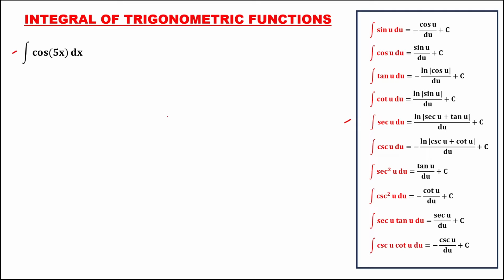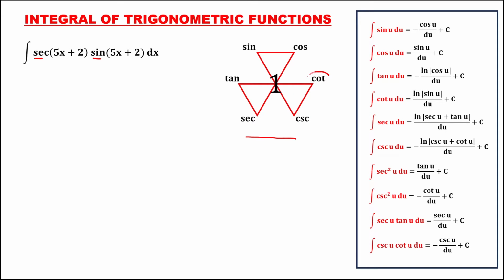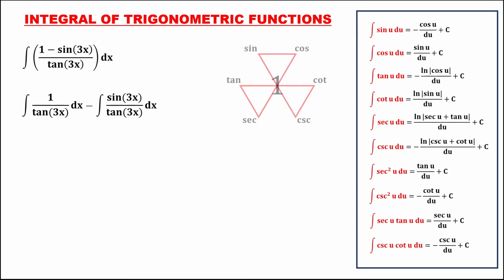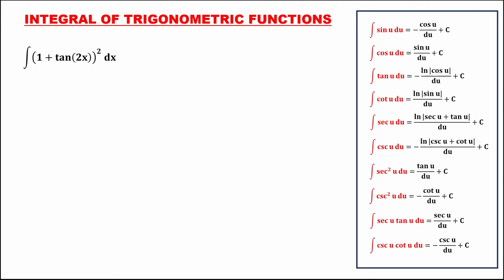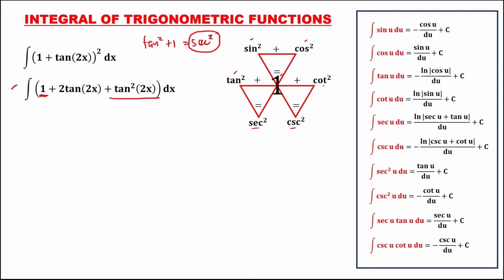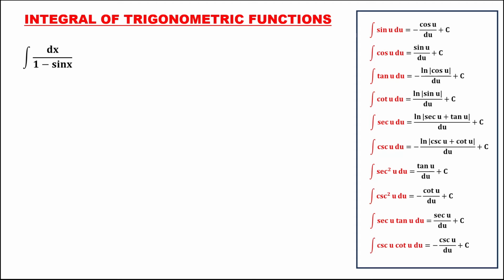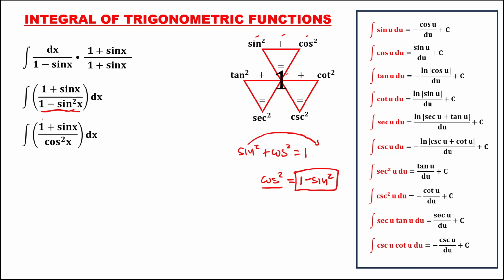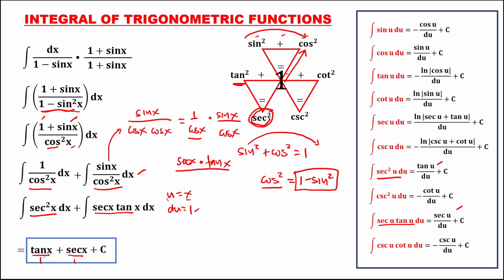INTEGRAL OF TRIGONOMETRIC FUNCTIONS WITH IDENTITIES (MADE EASY) || BASIC CALCULUS